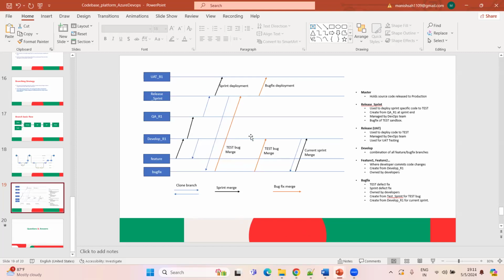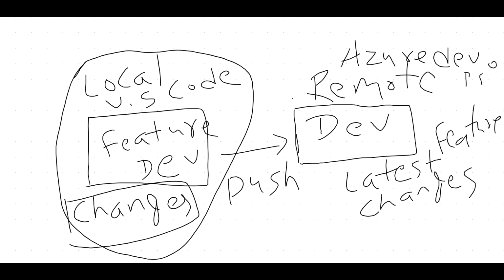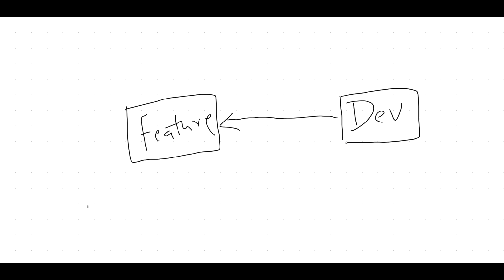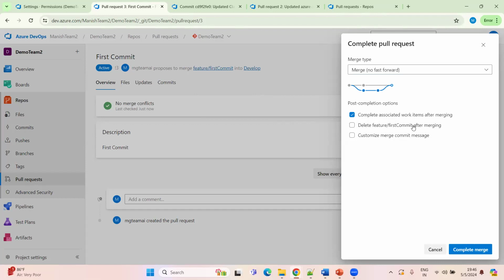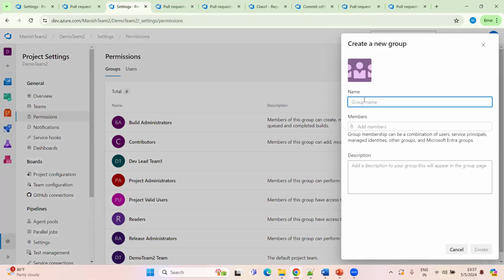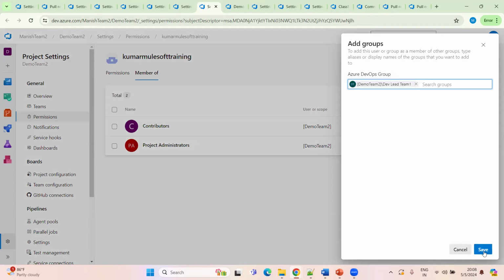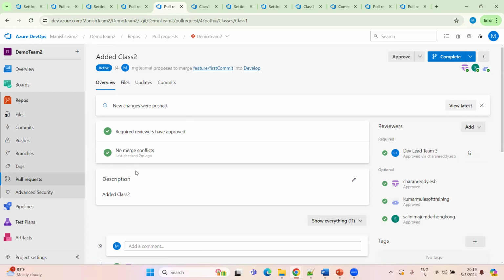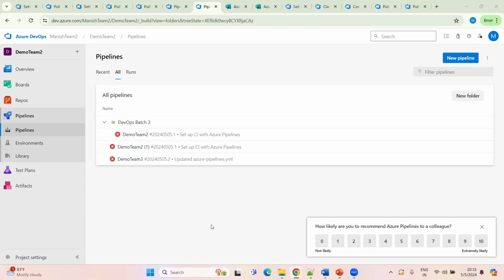SESSION_06 - DevOps - Azure DevOps - PART_02